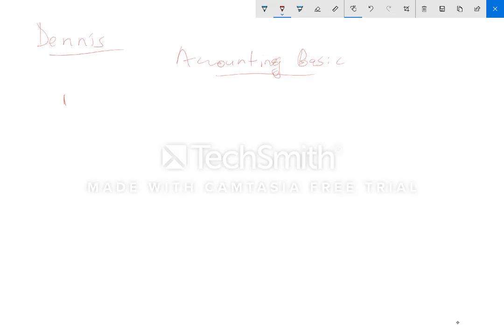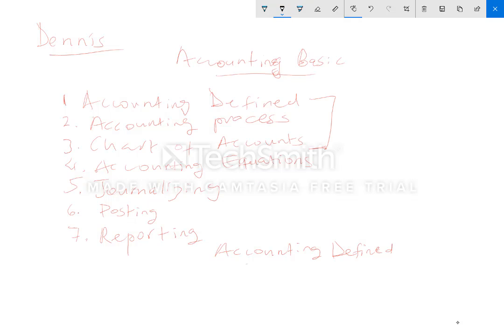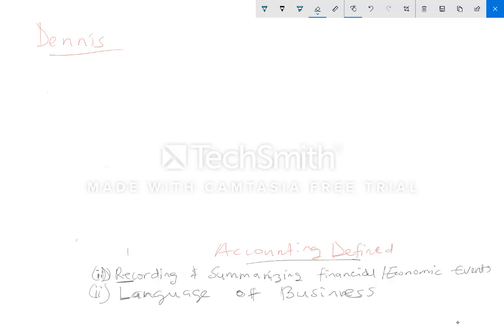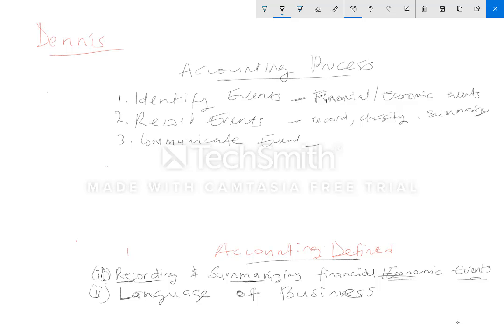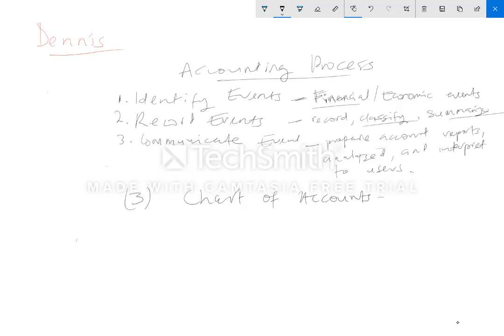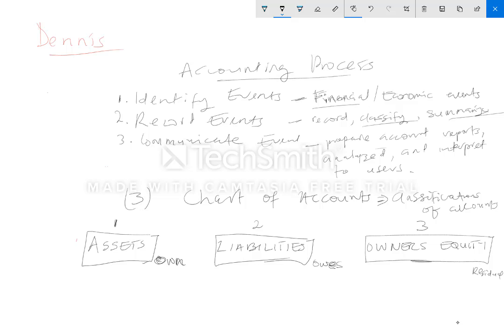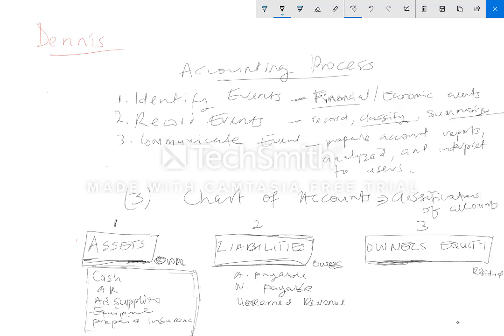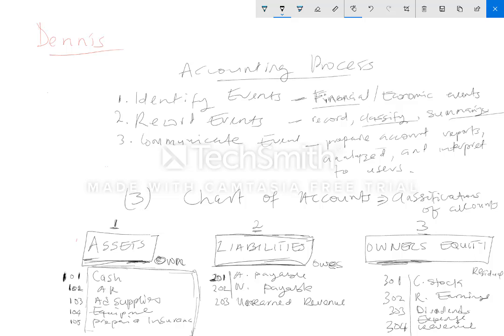Accounting Systems : The Base concepts of accounting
See how accounting is decomposed